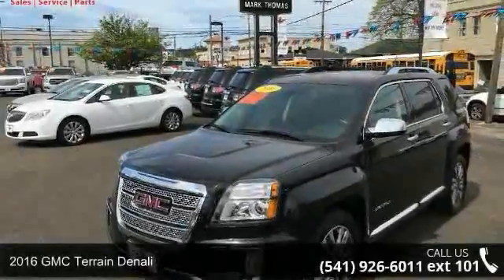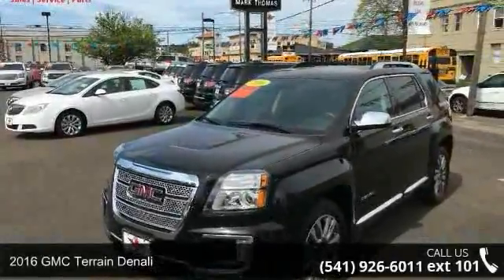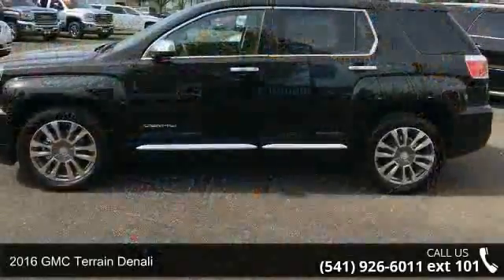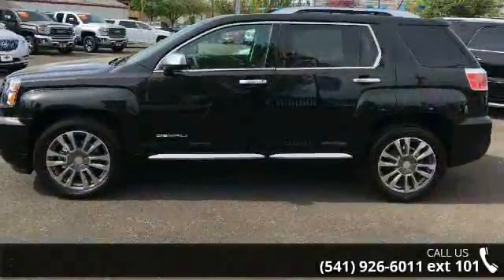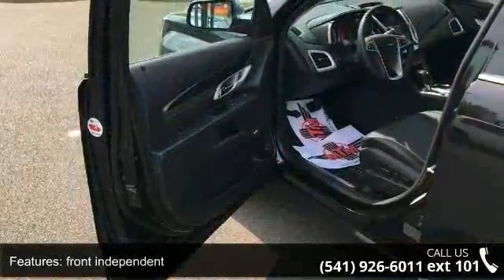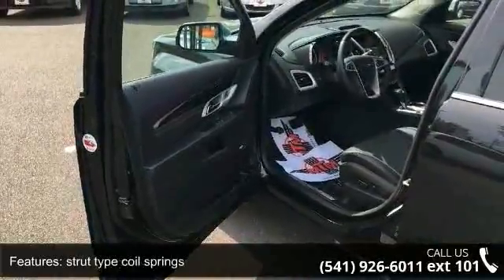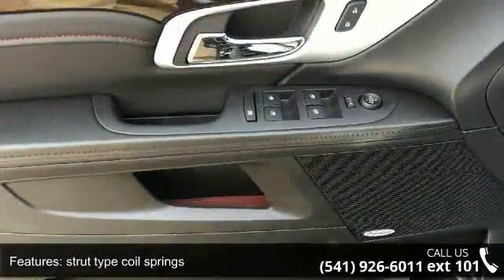2016 GMC Terrain Denali - Mark Thomas Motors - Albany, OR...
2016 GMC Terrain Denali Condition: New Mileage: 9 Transmission: Automatic 6-Speed Exterior Color: Ebony Twilight Metallic Interior Color: Jet Black Stock: #16553 Cylinders: 6